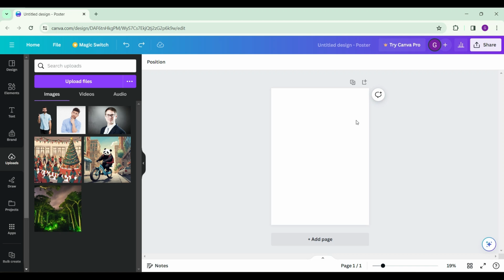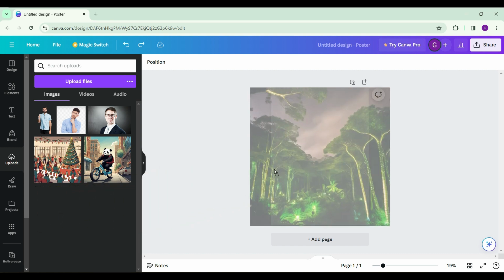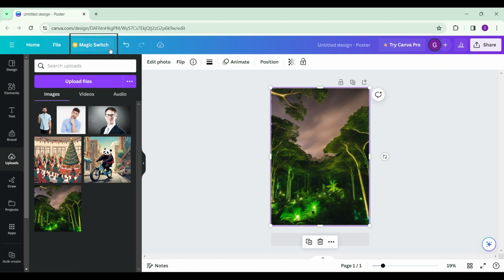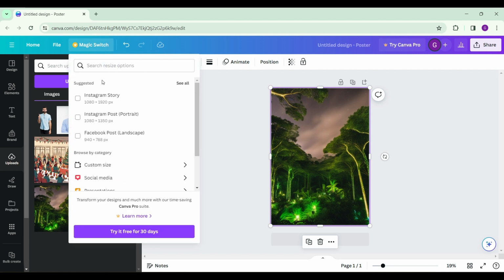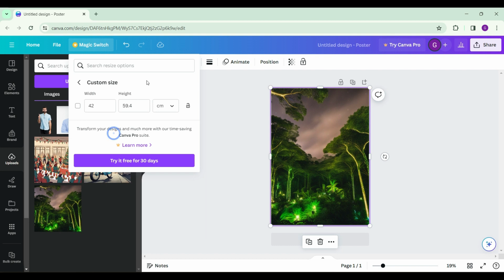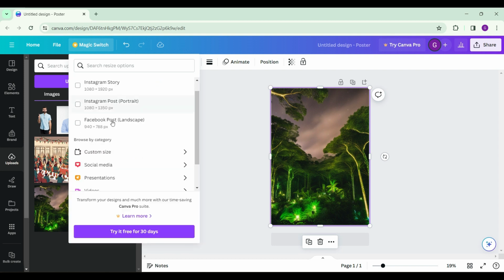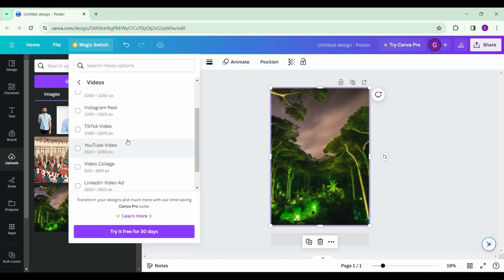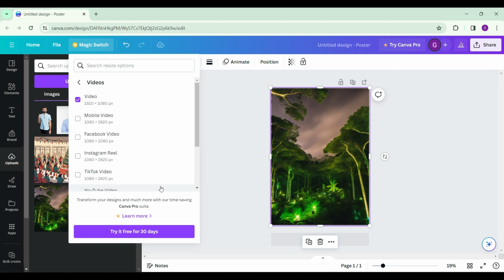How to Resize Photo in Canva 2024 | Rescale Photo on Canva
Confused about how to resize photo in canva? This video explains the exact steps on how to resize photo in canva.
In this tutorial, we break down the steps to effortlessly rescale your images, allowing you to tailor them to the precise dimensions you need. Whether you're a seasoned designer or just starting, our instructions cater to all levels of expertise. Enhance your creative projects, design striking visuals for social media, or customize graphics with precision. Watch now and unlock the potential of resizing images in Canva to bring your vision to life!